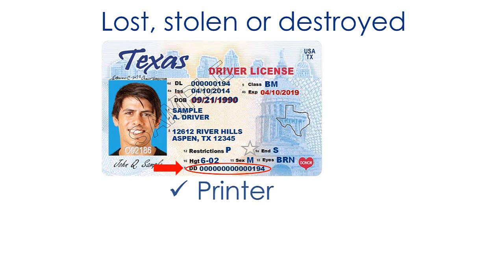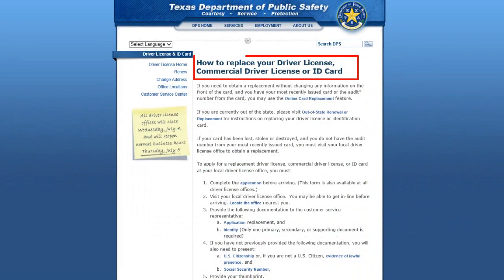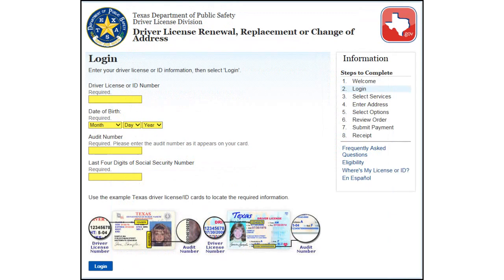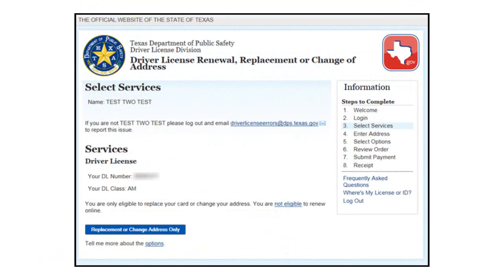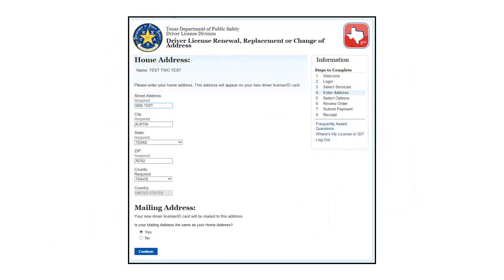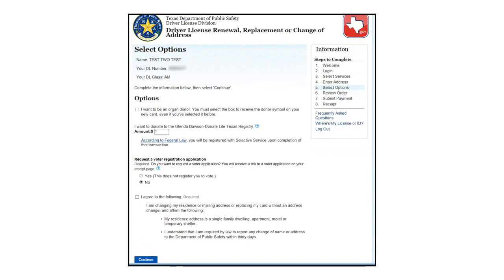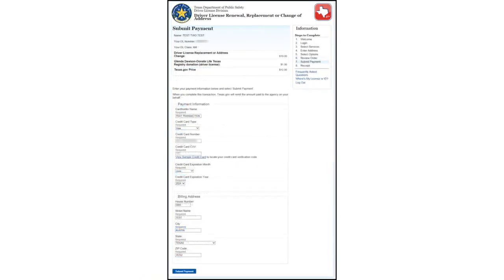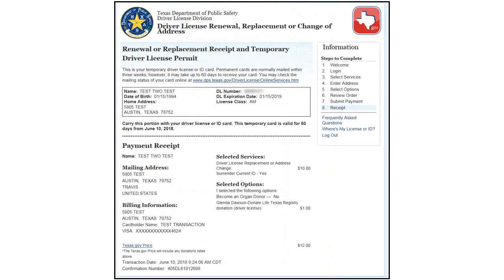How To: Replace Your DL or ID Card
This video provides information on necessary steps to take if a Texas driver license or ID card is damaged, lost or stolen.